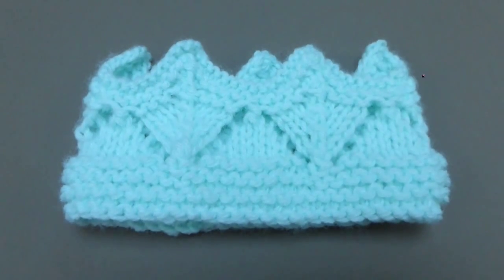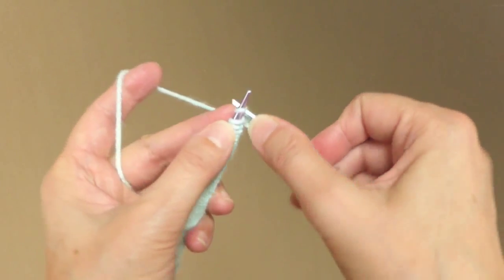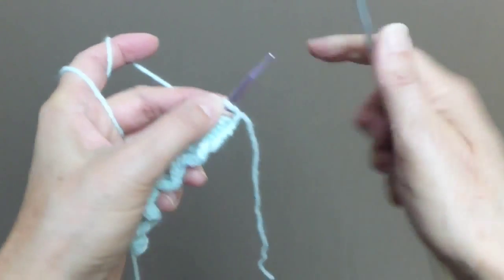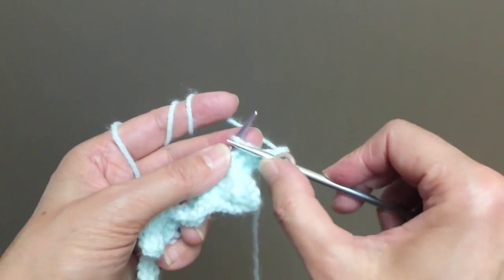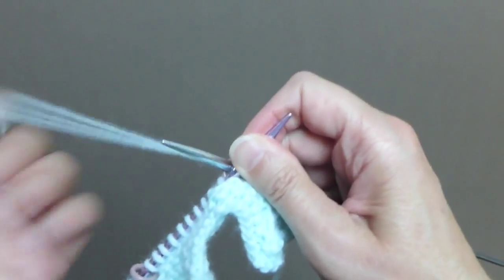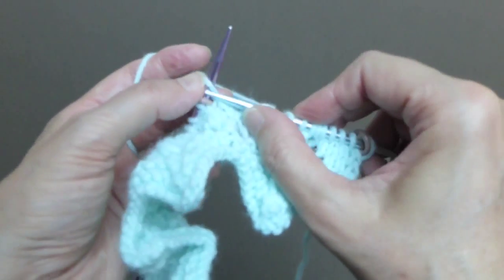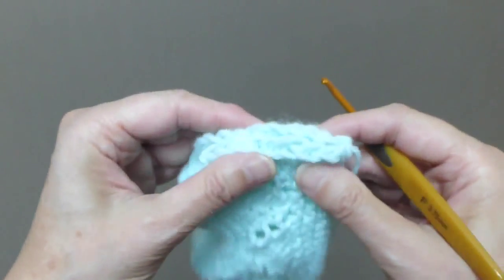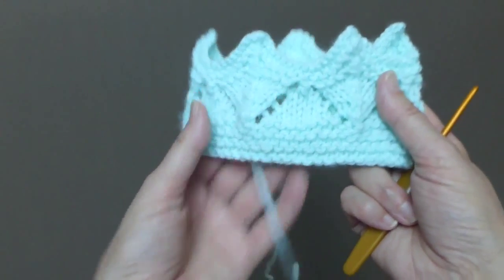WATCH How 2 Knit Crown on 2 Straight Needles (4 RIGHTIES)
A requested video for a knitted crown on STRAIGHT KNITTING NEEDLES.